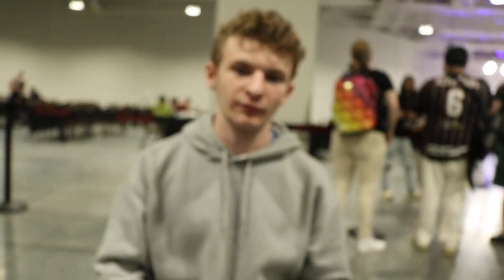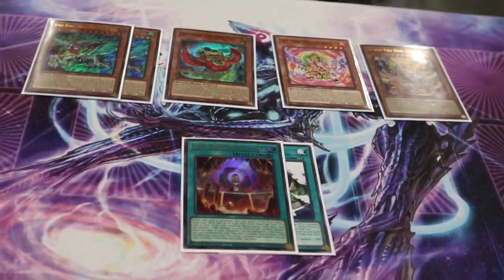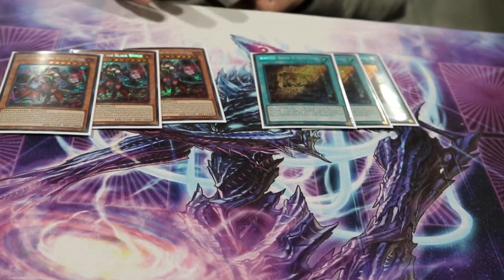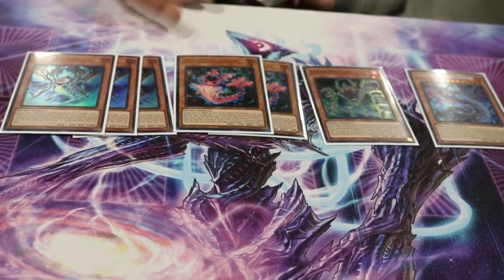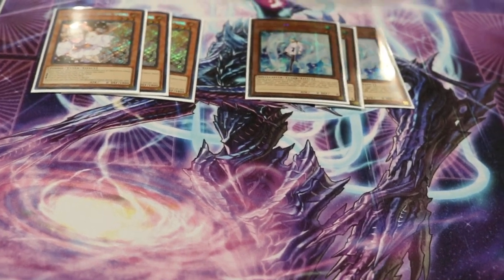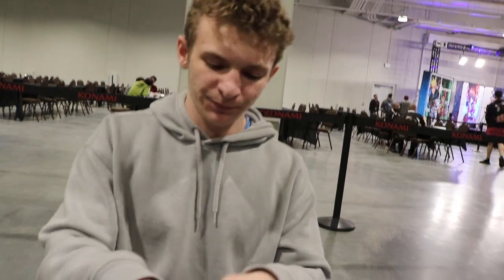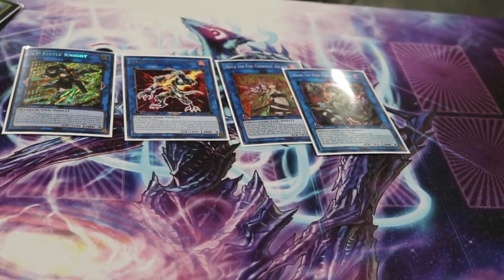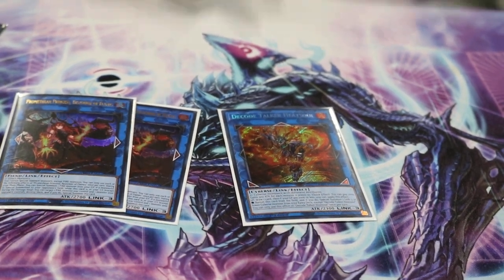Yu-Gi-Oh! YCS Las Vegas Top 16 Fire King Sneak Eyes Deck Profile (Logan Shepard)